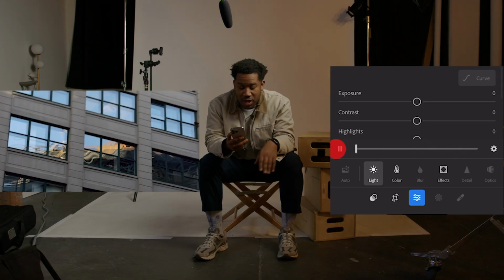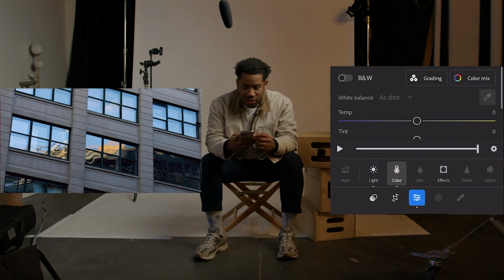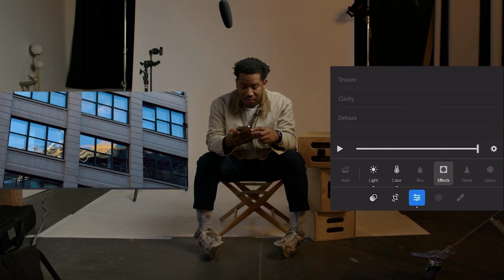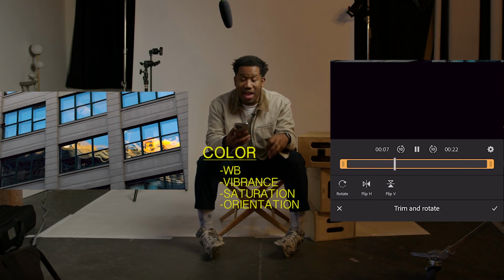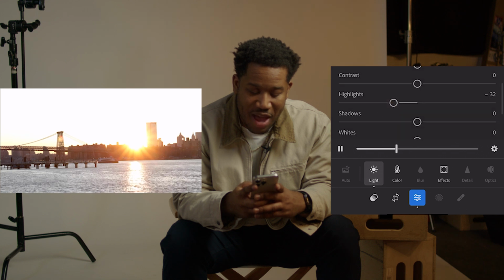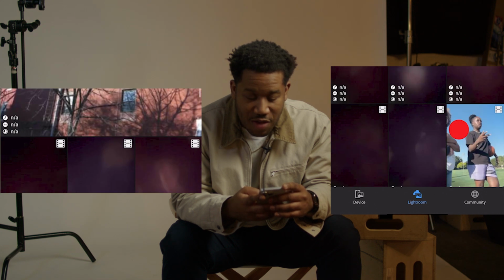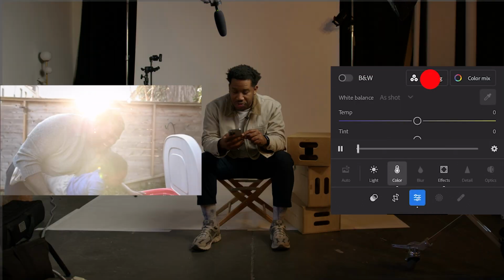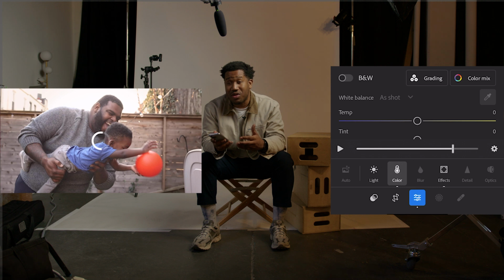Lightroom Video Editing 101: A Beginner's Crash Course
00:00 Intro
00:44 Video Presets
01:22 Color Mix
02:22 Saturation, Vibrance, White Balance
02:45 Export
04:08 Accessibility in Video Editing for Photographers
04:55 Editing Darker Skin Tones
05:23 Color Grading your Videos

@Lightroom can edit videos. You heard me!! ad Lightroom’s color tools now allow you to establish mood in your moving images as well as your still ones. First watch In this video and you’ll learn how to import, edit and export your motion content in Lightroom.

Next stop after that is the awards circuit, of course:)